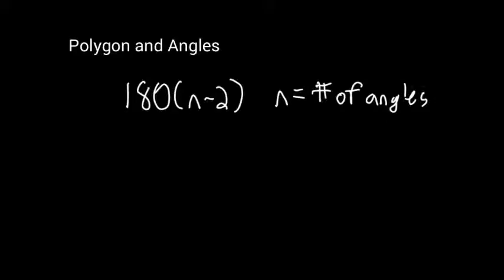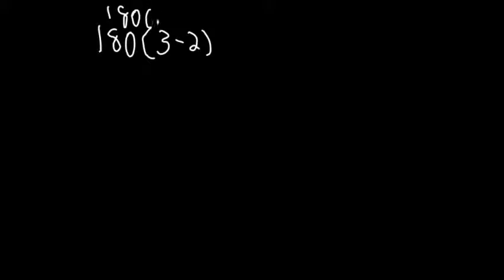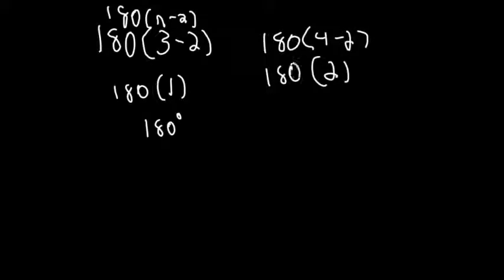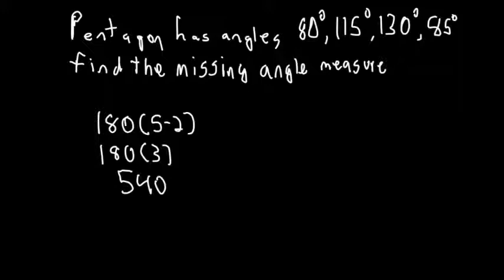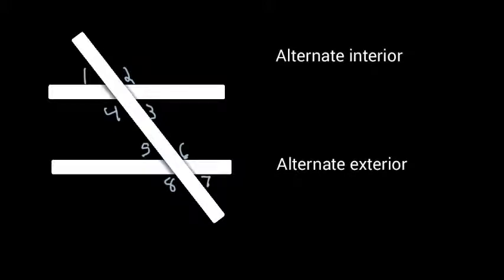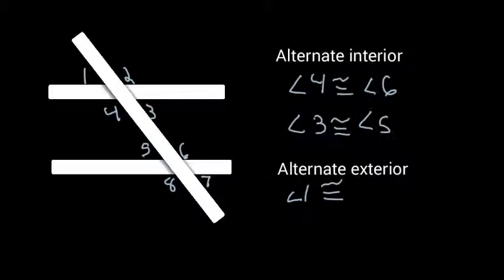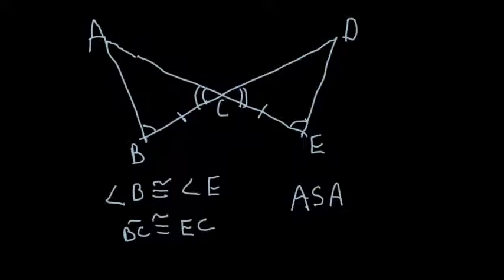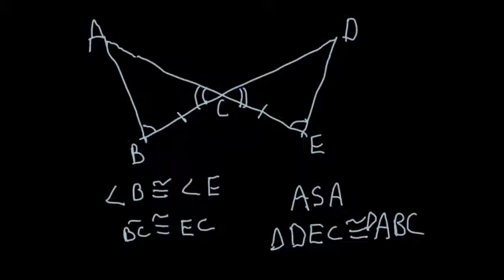Polygons and Angles